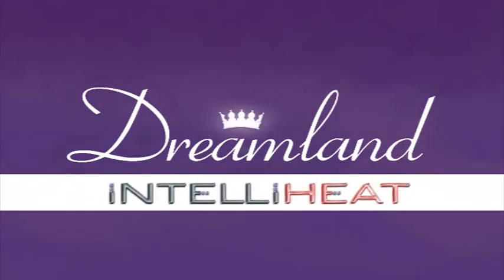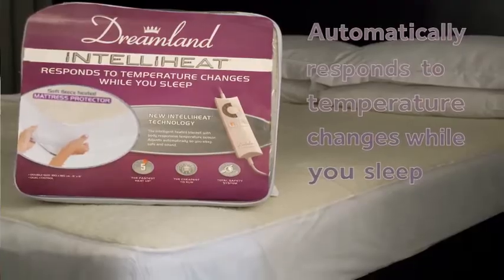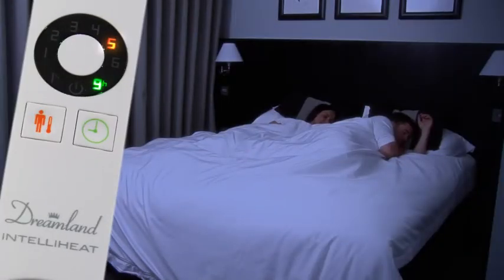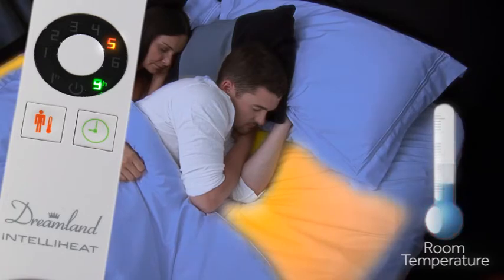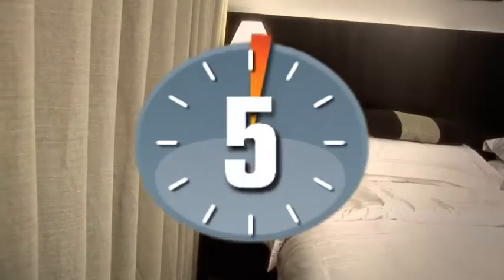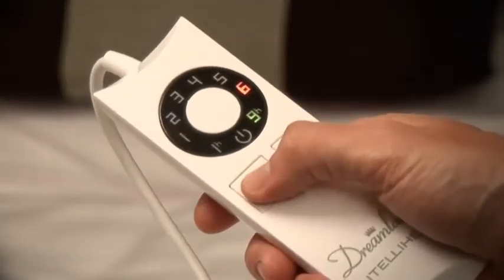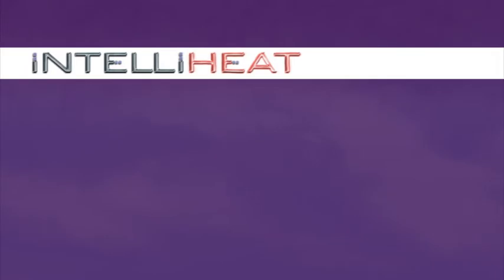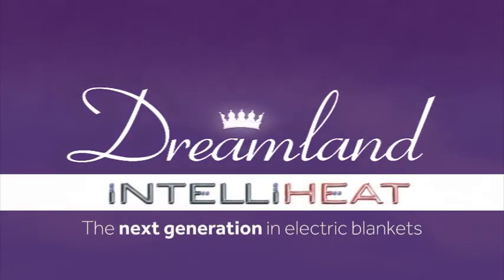Dreamland Electric Blankets - Intelliheat Fleece Mattress protector MP4.mp4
Dreamland Electric Blanket Heated Mattress Protector Heated Mattress Cover - Intelliheat.